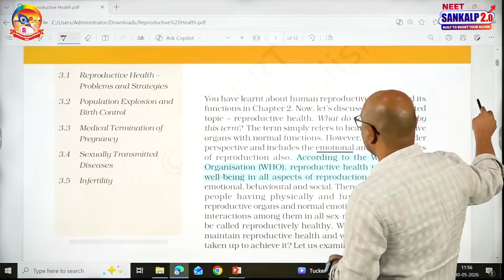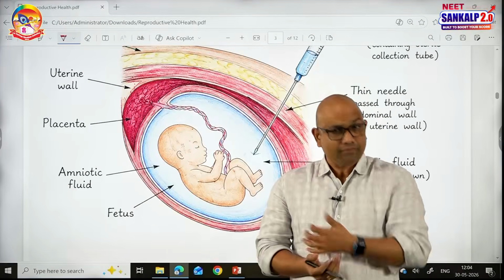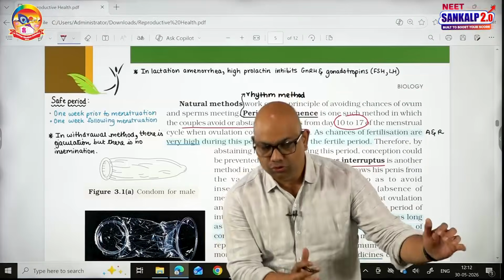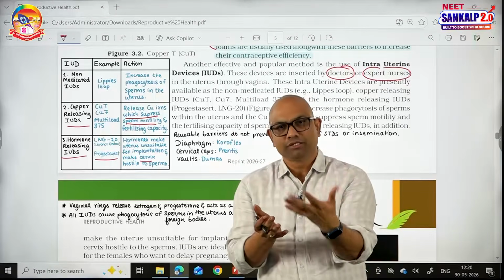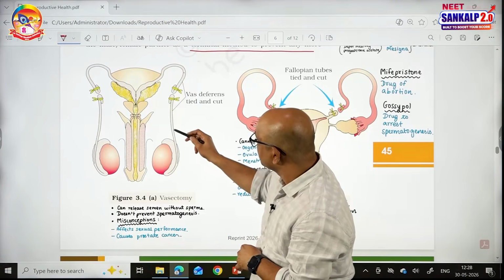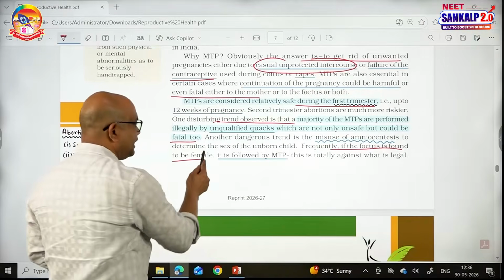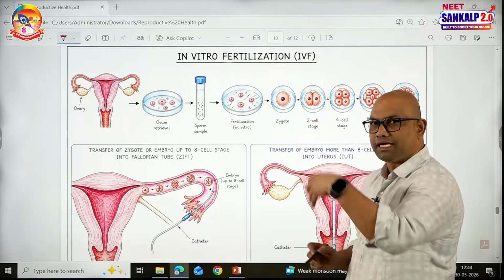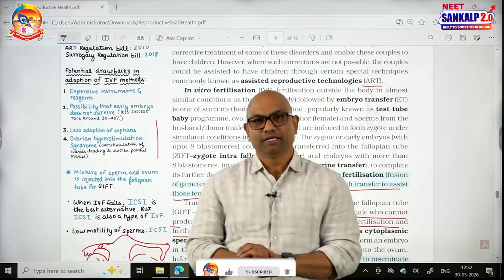🚀 Sankalp 2.0 RE-NEET 2026 Free Crash Course | Reproductive Health | ReNEET Zoology Preparation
In this session:
🦠 Locomotion and Movement – Complete Zoology Revision
🎯 Important NCERT concepts, classification tricks, PYQs & expected NEET questions
📘 Fast-track revision for RE-NEET 2026 aspirants

📢 What Students Will Get in Sankalp 2.0:

✅ Completely FREE & Online

🎯 This initiative is designed to help students revise smarter, strengthen concepts, and improve NEET scores before the exam.